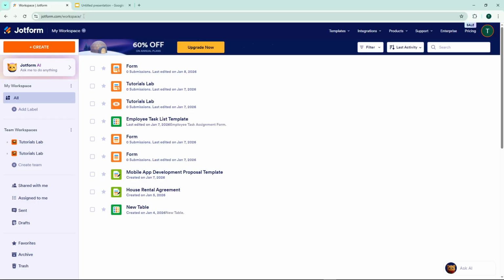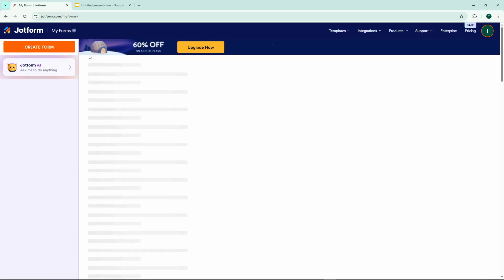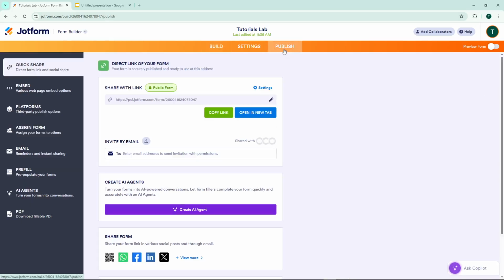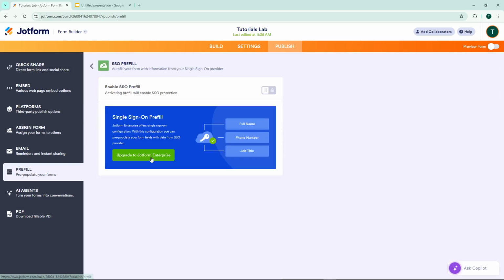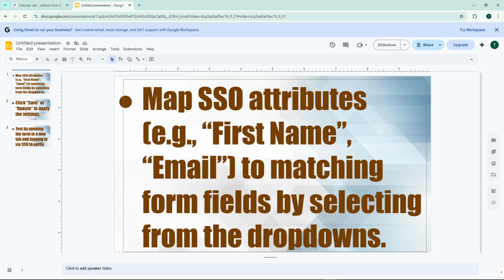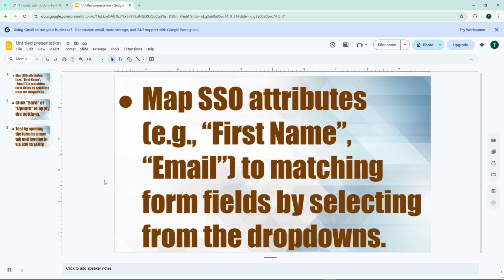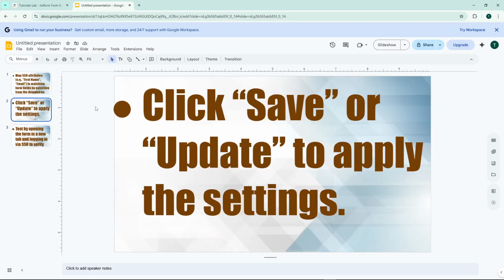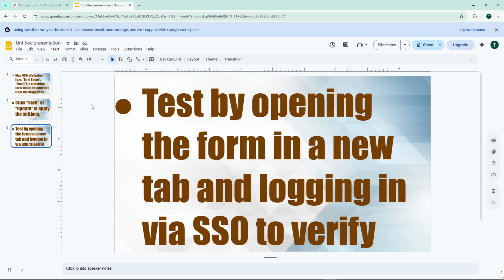How To Enable SSO Prefill In Jotform (Tutorial 2026)